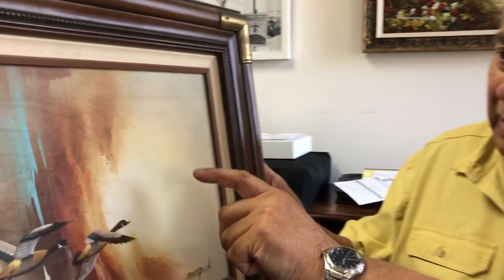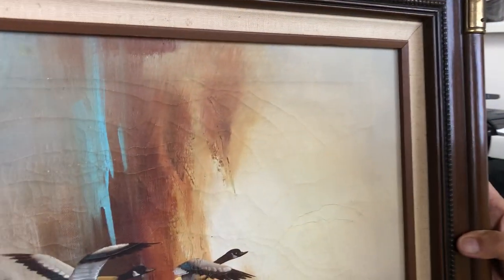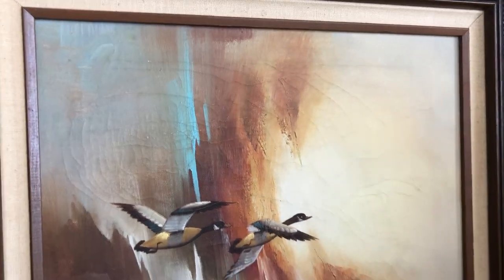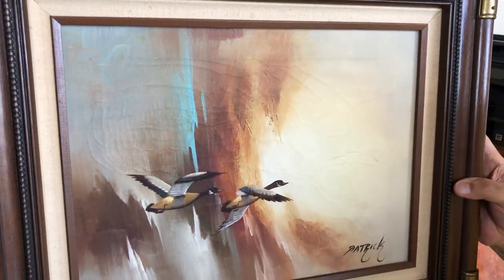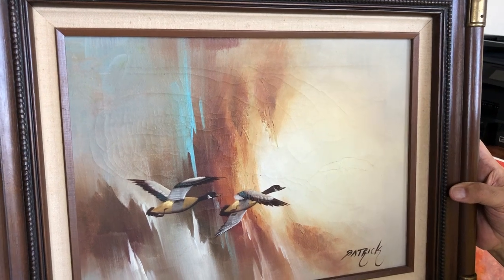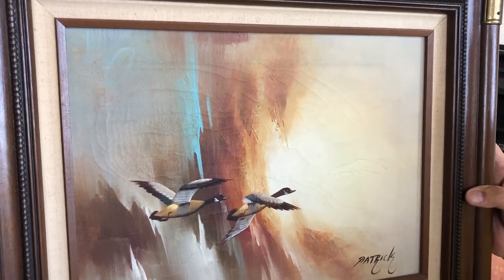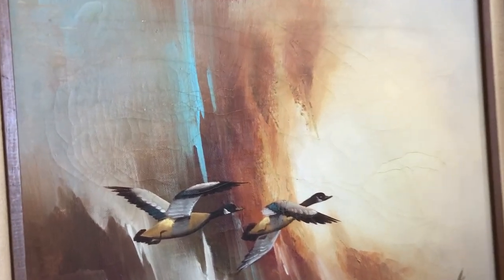Art Restoration: Relining an Oil Painting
Do you have an oil painting that has cracks or other signs of wear and tear? If you don't repair it, you could lose the painting. Listen as Master Framer Richard Tjaden explains what can be done to restore your painting so that it last for another 3 generations.